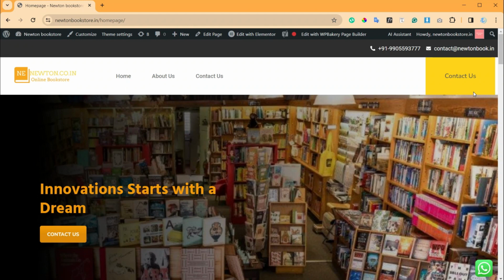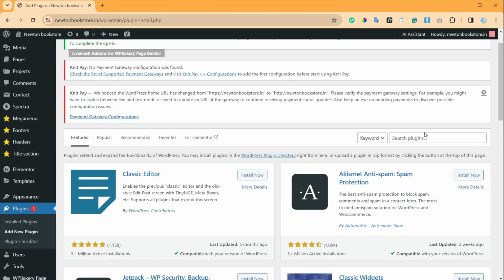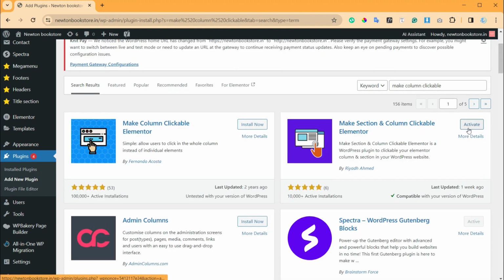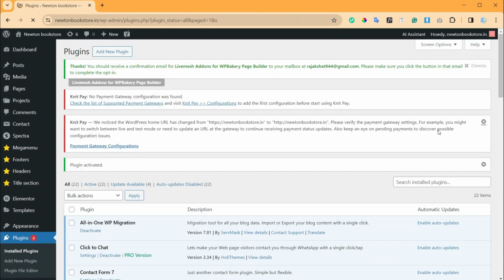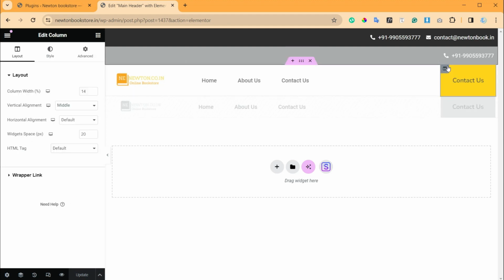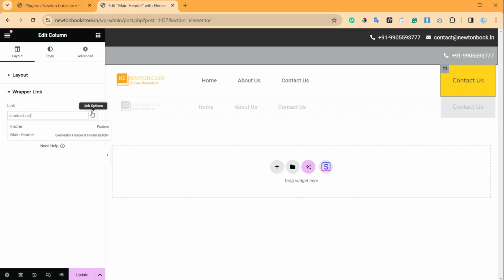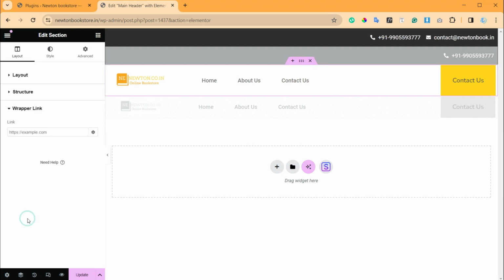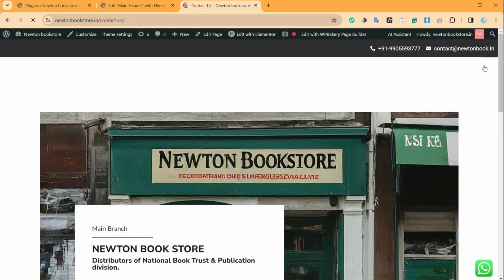Make Columns and Sections Clickable in Elementor | Add Link to Column and Section in Elementor 2024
Hi,
Do you want to know how to make columns and sections clickable in Elementor?
In this video, I am going to show you how to add link to columns and sections in Elementor.

Timeframes:
00:00 Intro
00:14 Info
00:56 Install A New Plugin
02:04 Make Column Clickable
03:03 Test Links

Make Columns and Sections Clickable in Elementor,
Make Columns Clickable in Elementor,
Make Sections Clickable in Elementor,
elementor clickable column,
elementor clickable section,
elementor make column clickable,
elementor make section clickable,
elementor clickable column with plugin,
elementor column link,